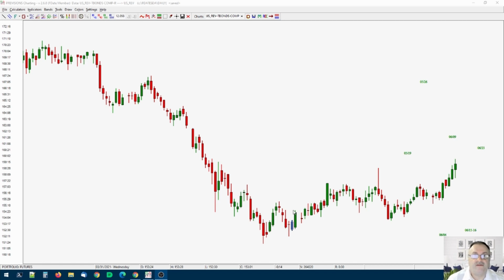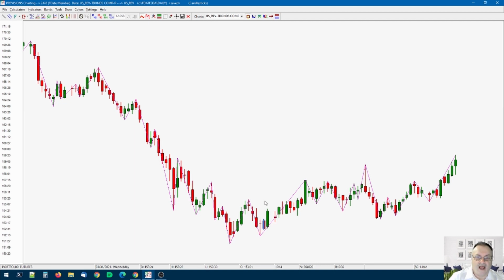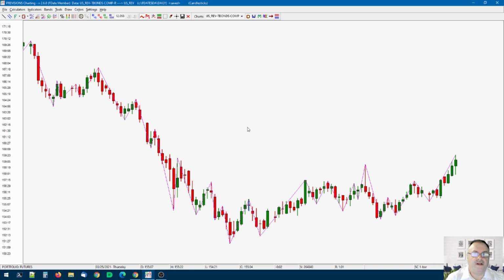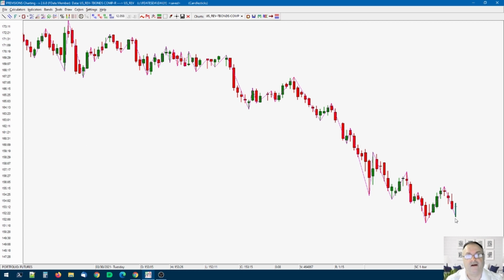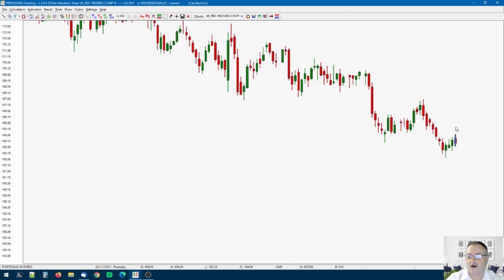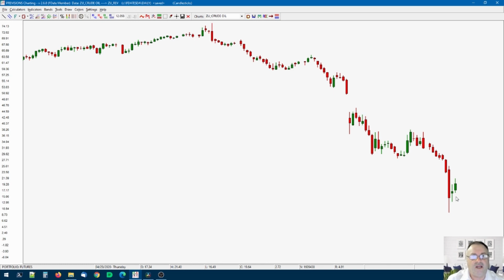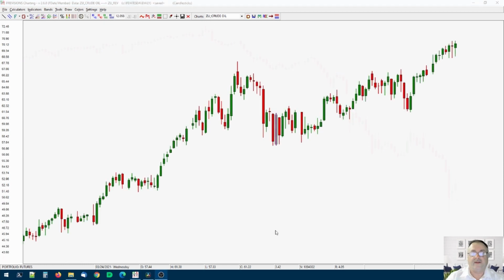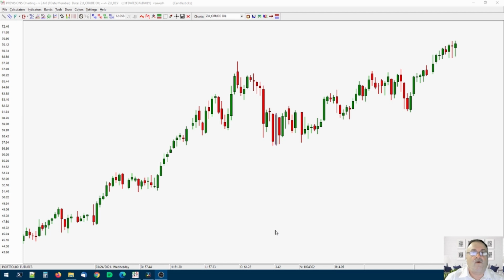FDate Buy and Sell Setup Patterns | FDate Training Video #3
This is the third training video designed specifically for FDate Precision Timing members. In this video we cover the basics of what are FDate Buy and Sell setups.

FDate Training Video #3
The basic pattern for any trade based on the FDate Guidelines (for those who choose to follow the guidelines which is optional) is the Buy and Sell Setup.  It is a simple chart pattern that requires the use of weekly and daily FDates to determine.